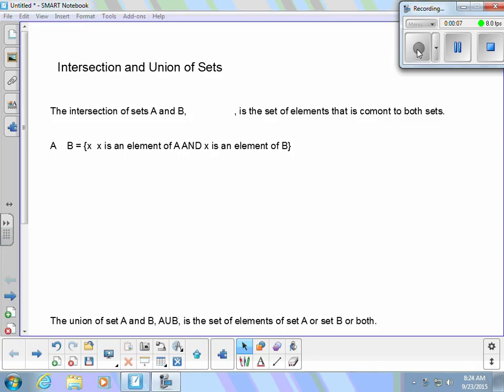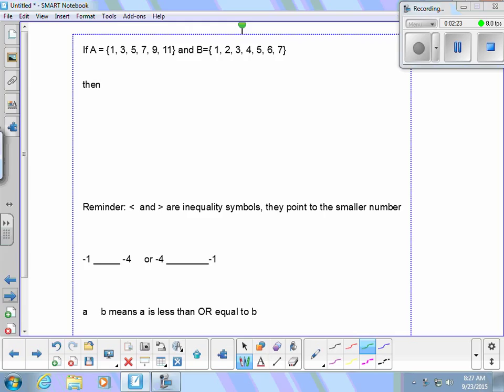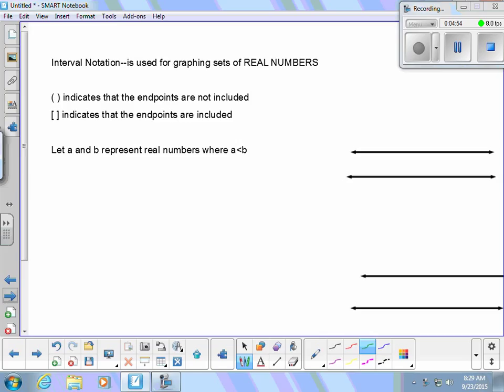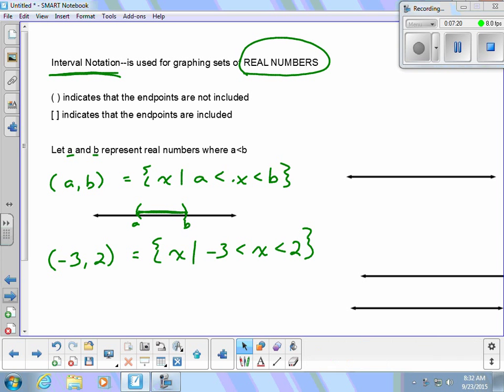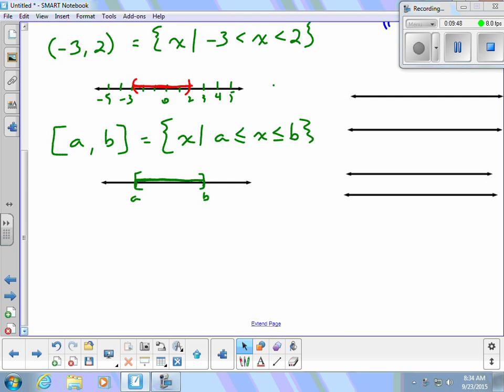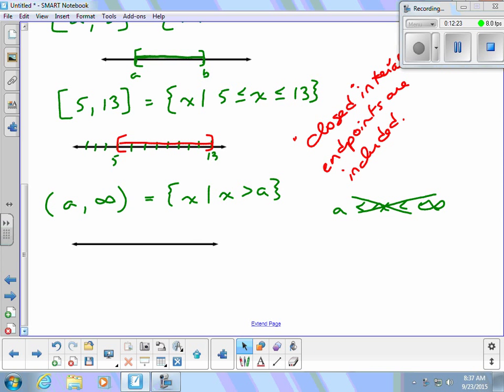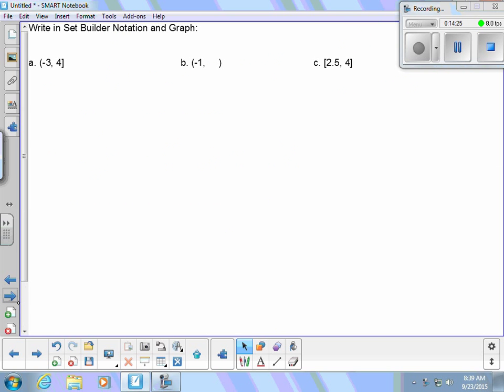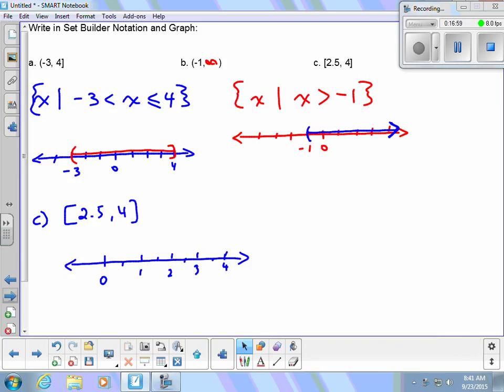Intersection and Union of Sets